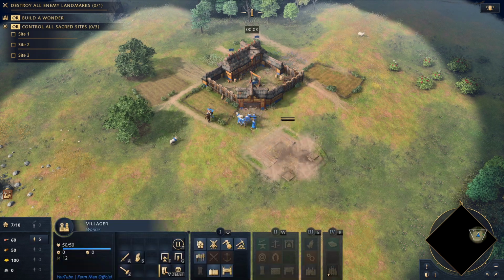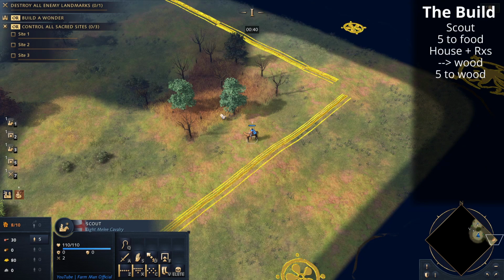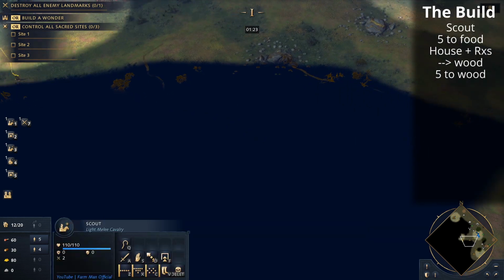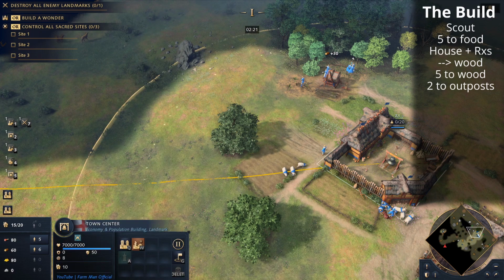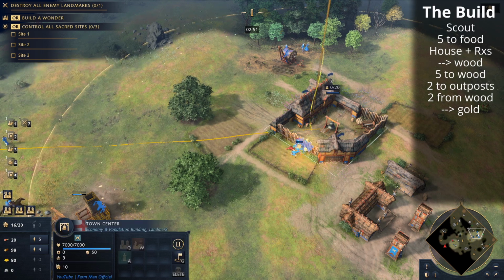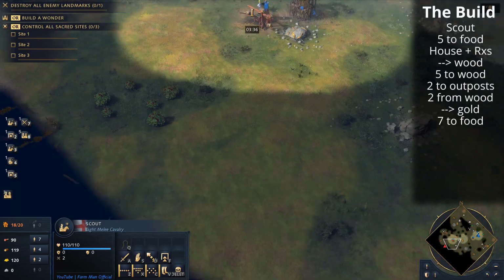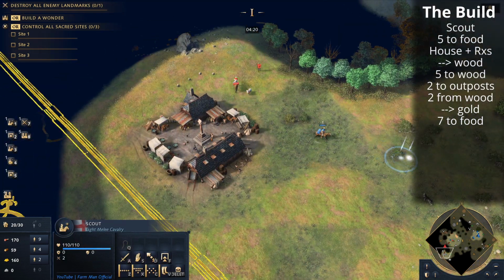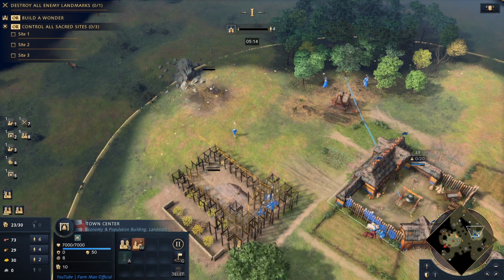Aoe4 English Build Order | MAN at ARMS OUTPOST Rush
In this aoe4 English build order we're going for an aggressive aoe4 man at arms rush followed by an aoe4 outpost rush with the aoe4 english.